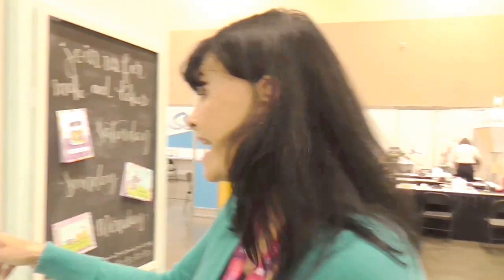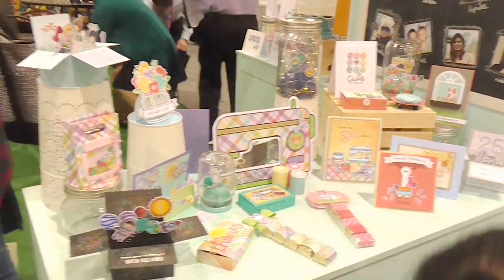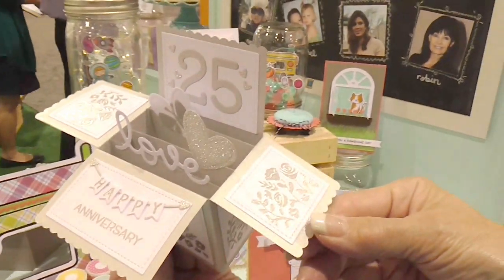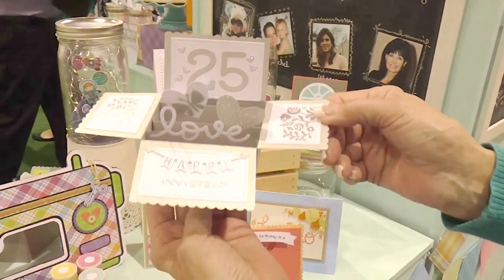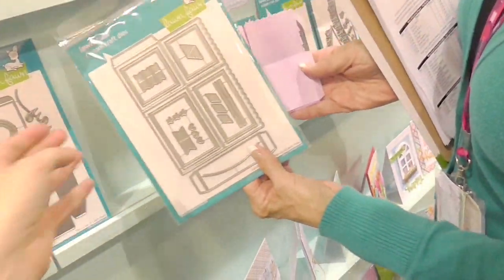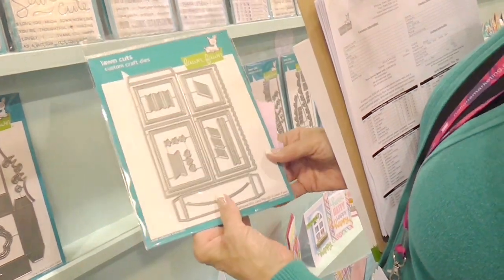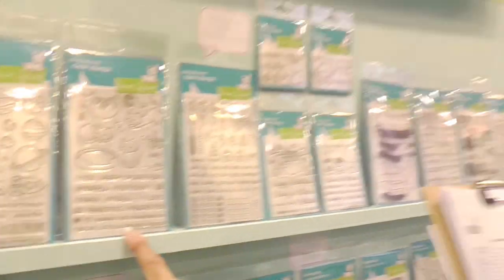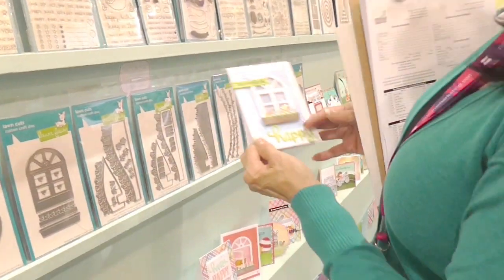Lawn Fawn Scallop Box Card Pop Up & New Products - Creativation Jan 2017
Unsurprisingly, Lawn Fawn was first on my list to visit at Creativation 2017. Come watch me as I drool over all the new products.
Is there another new product at Creativation that you would like me to check out?

By Lesley Oman @ Hungry Heffy Crafts